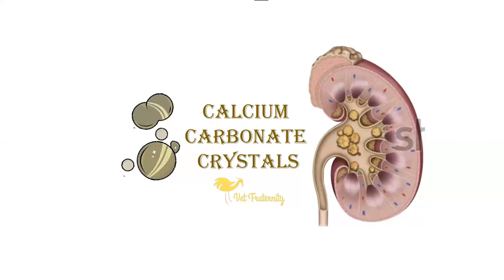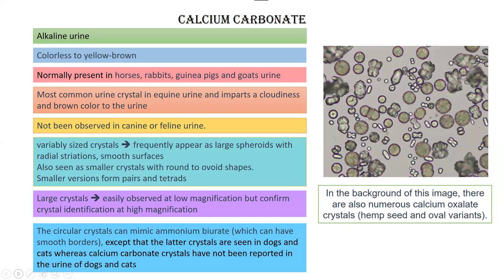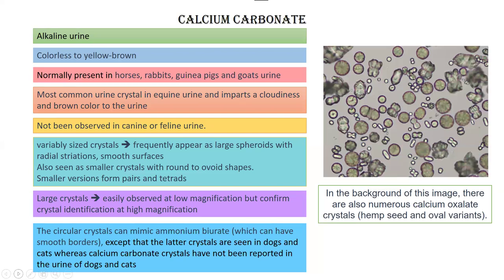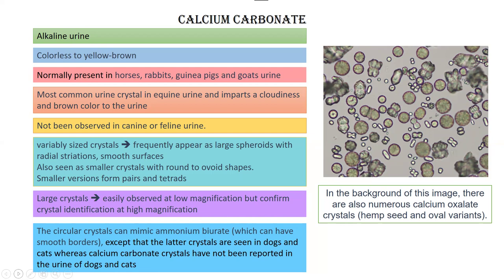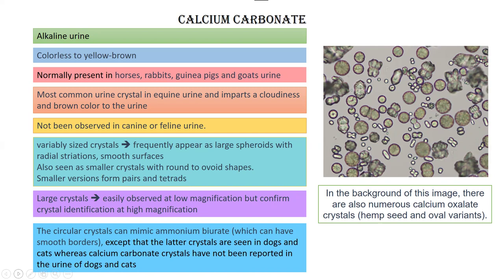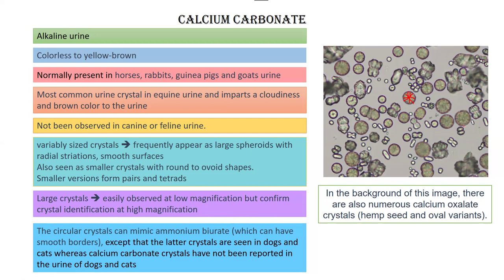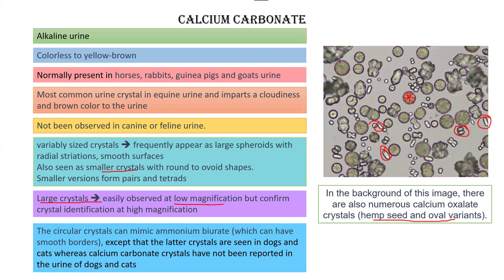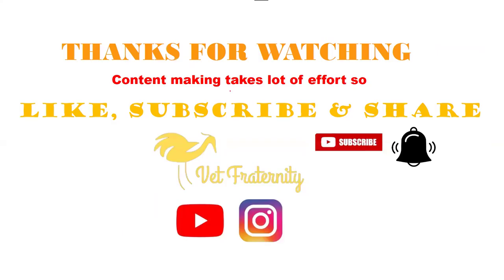Calcium Carbonate Crystals | Uroliths Part5 | BCSE NAVLE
Some lecture References
1. Merck manual
2. Eclinpath by cornell university
3. clinical pathology by duncan & prassie